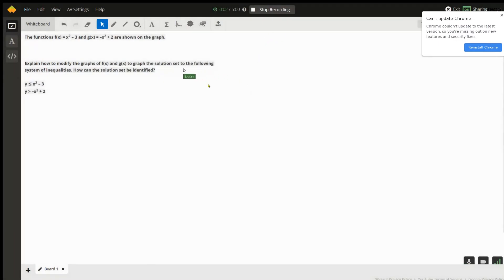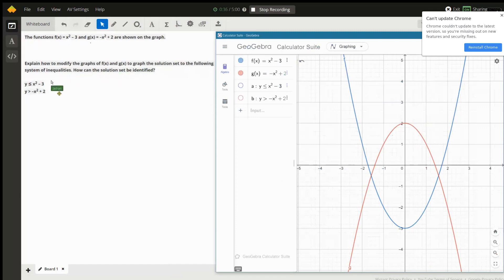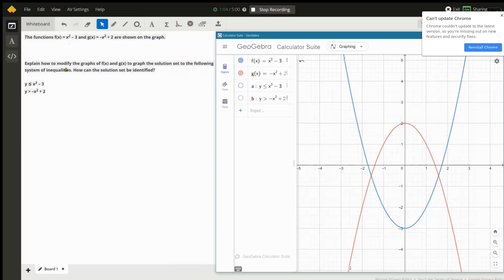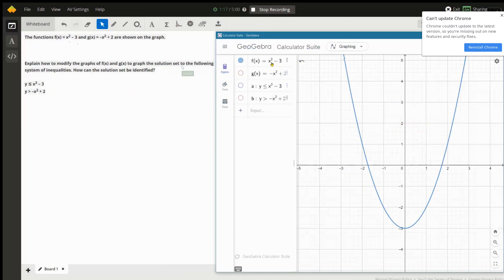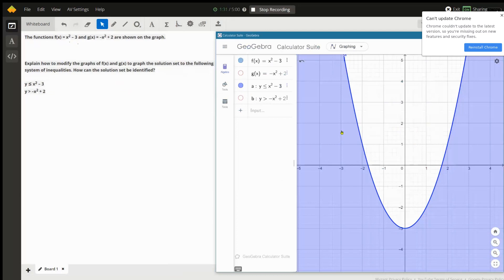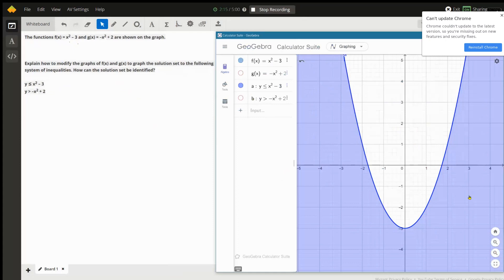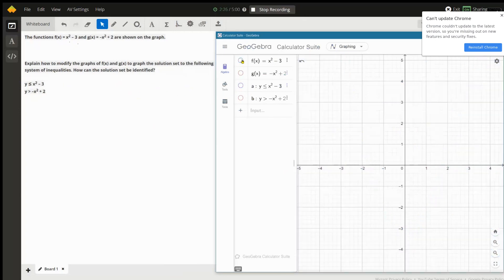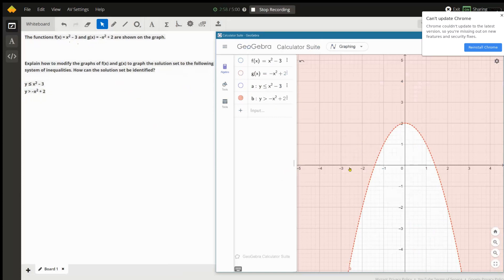Solution to a system of quadratic inequalities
Question: Inequalities and Functions
The functions f(x) = x2 – 3 and g(x) = –x2 + 2 are shown on the graph.Explain how to modify the graphs of f(x) and g(x) to graph the solution set to the following system of inequalities. How can the solution set be identified?y ≤ x2 – 3y › –x2 + 2

Answered By:

Jadran L.

Written Explanation:

The solution of the first inequality is all points on or below the graph of f(x). The solution to the second inequality is all points above the graph of g(x). The solution to this system of inequalities is the overlap of the solutions for each individual inequalities, as you can see in my video.